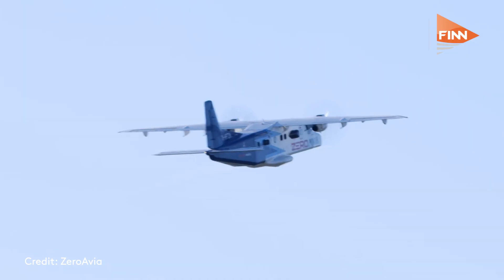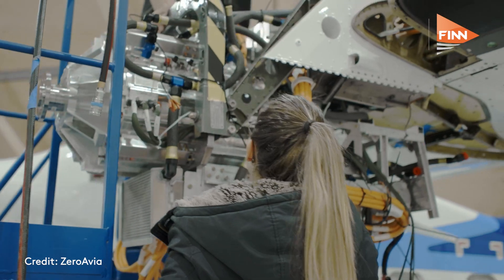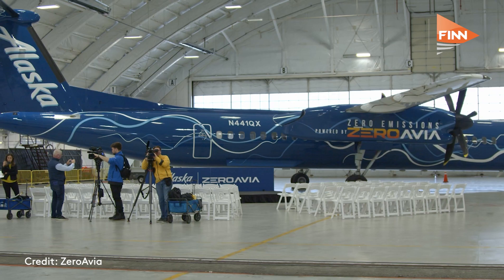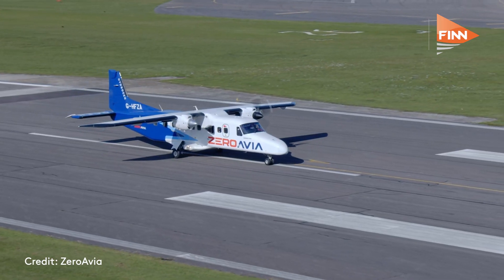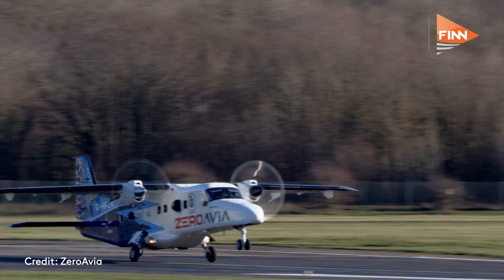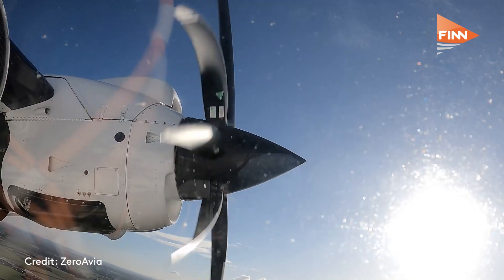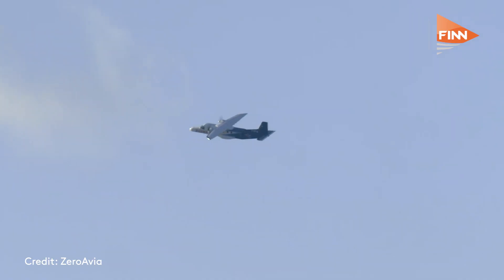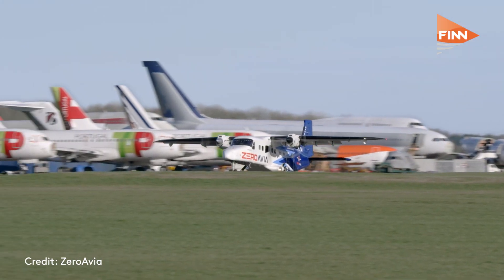ZeroAvia hails 'high demand' for powertrain systems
ZeroAvia has reported strong demand for its ZA600, a zero-emission engine for 10-20 seat aircraft that aims to come to market by 2025.

For more news and videos on aerospace, defence, aviation and space